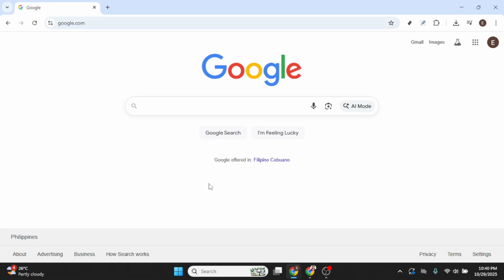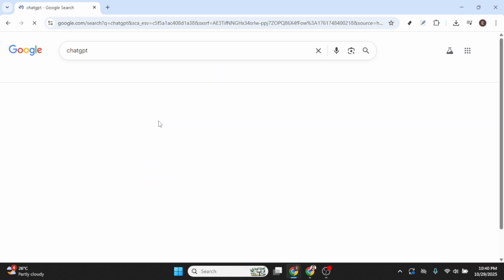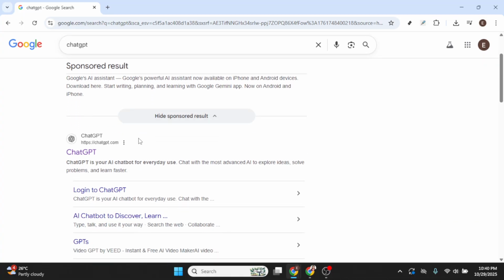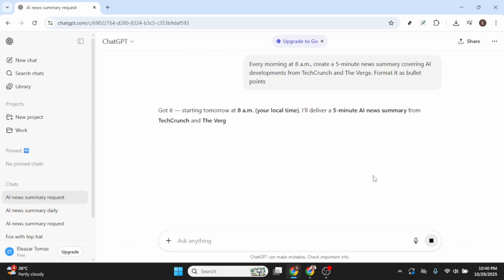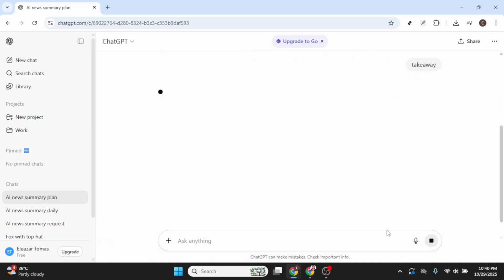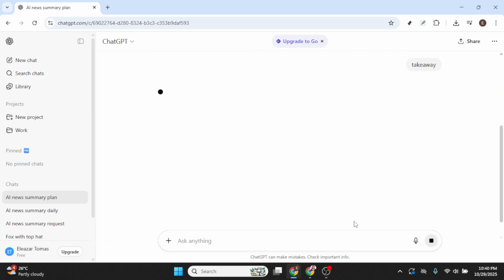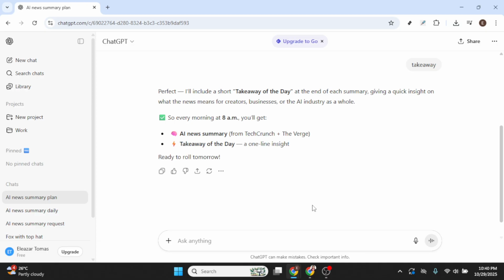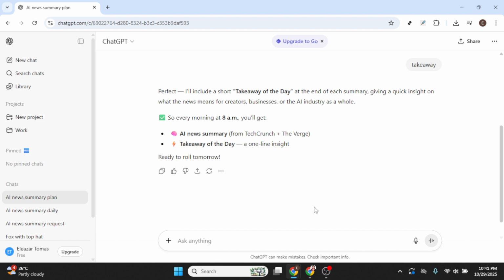How To Use ChatGPT Scheduled Tasks (2025 Guide)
How To Use ChatGPT Scheduled Tasks